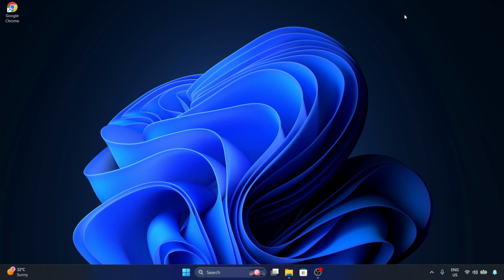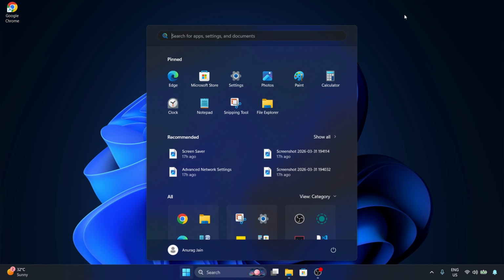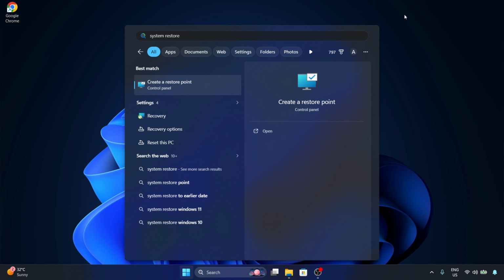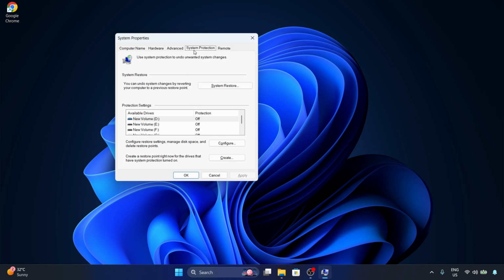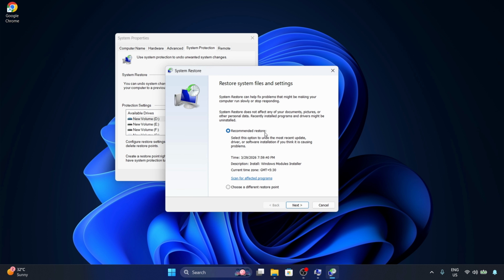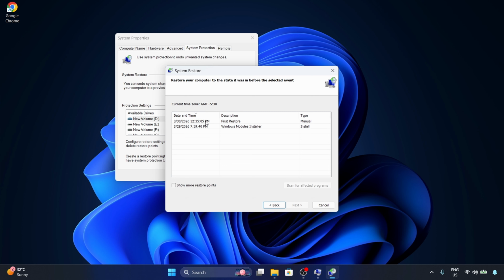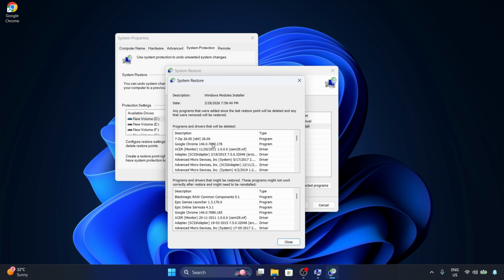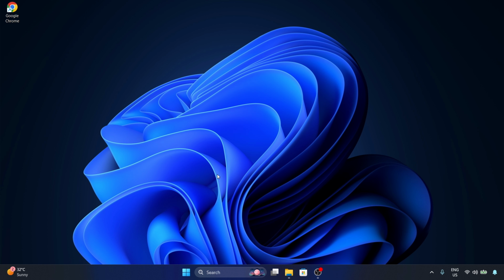How to Use System Restore on Windows 10 and Windows 11